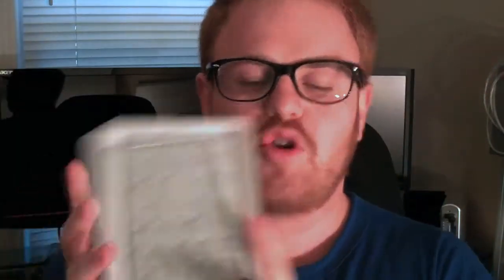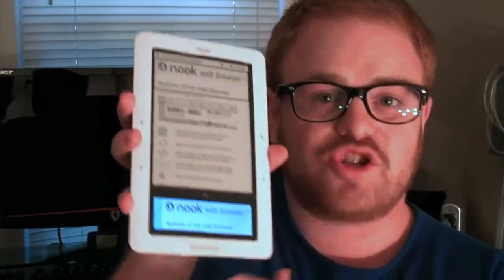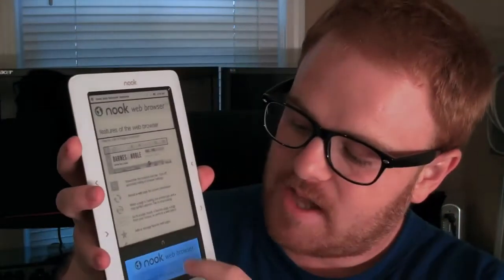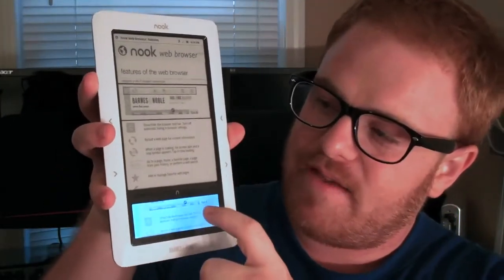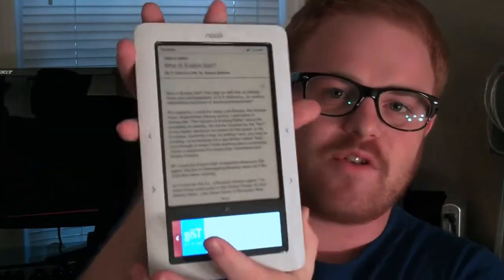Tech Tuesday: Nook Review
Meet one of the newest family matters in my tech family, the Barnes and Noble Nook.